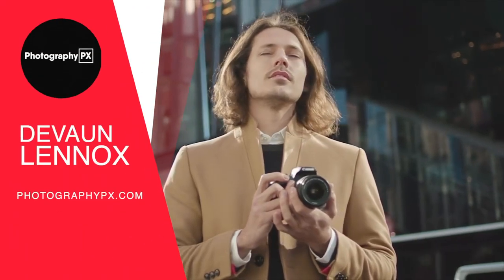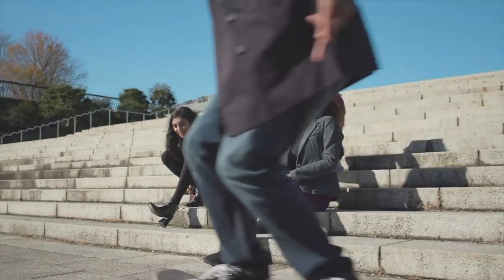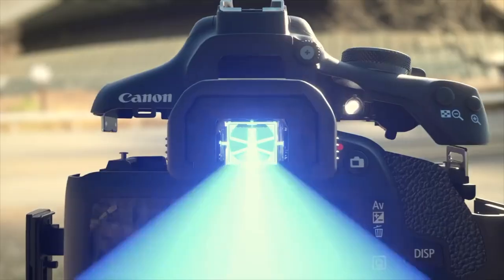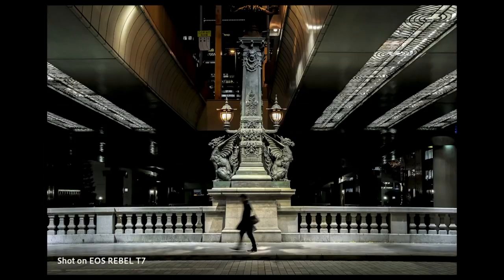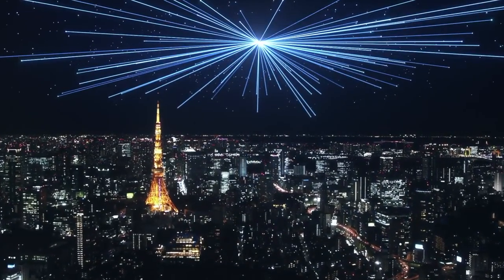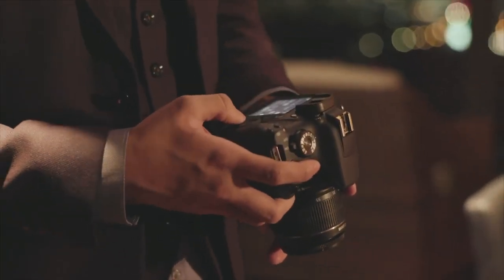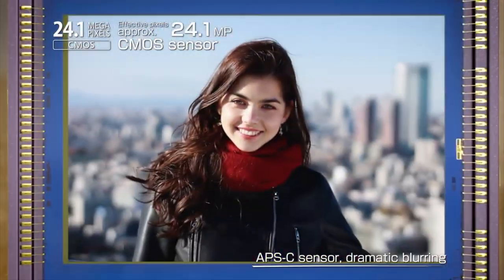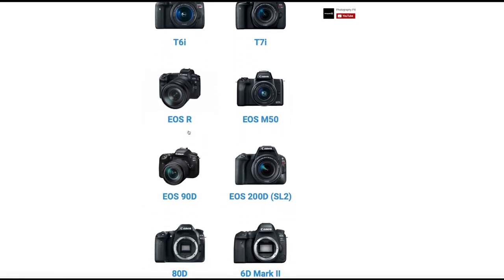Canon EOS Rebel T7 DSLR Camera Highlights & Overview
Hello my friends, in today's video we cover the highlights and do a brief overview of the Canon EOS Rebel T7 camera. We discuss its main headlining features, how it's positioned in their lineup, and how it stacks up to the competition.

Canon EOS Rebel T7